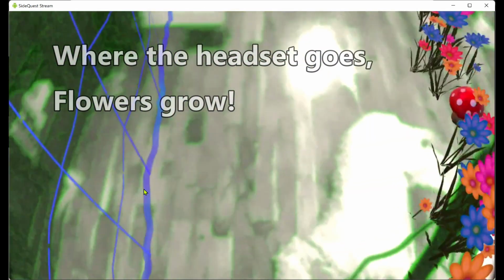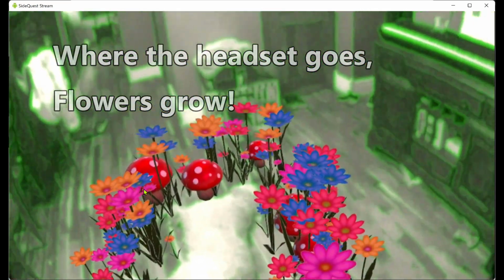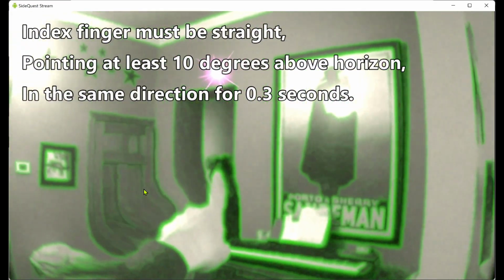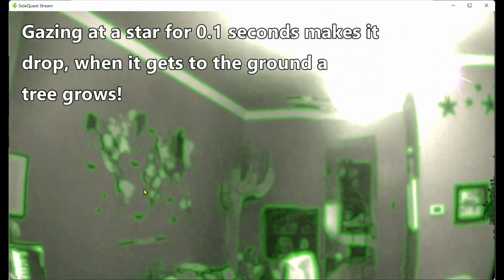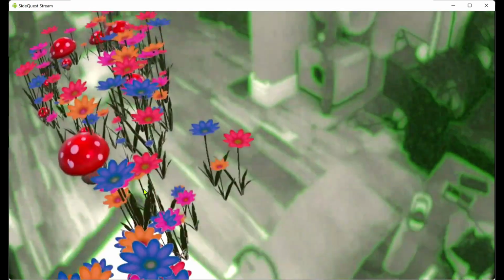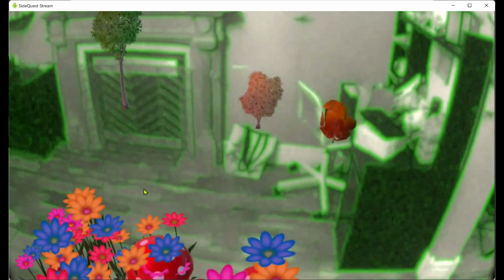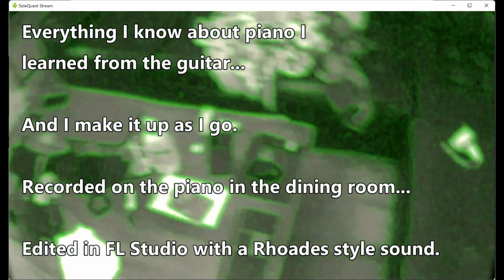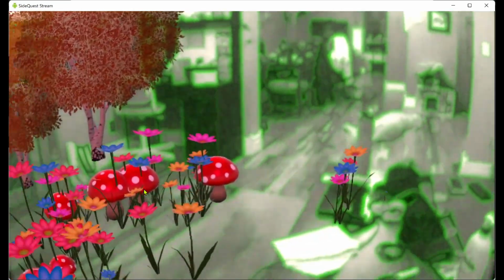The Magical Garden - VR Demo (Quest 2, Controllerless)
My newest VR creation, the Magical Garden.

Flowers grow where you go!  Point to the sky to create stars.  Look at the star and they fall, growing trees where they hit the ground.

It features three types of controllerless "controls":
1.  Headset movement tracking
2.  Finger/joint tracking
3.  Gaze tracking (where is the headset pointed?)

Lots of ideas for this, it's rather... magical.